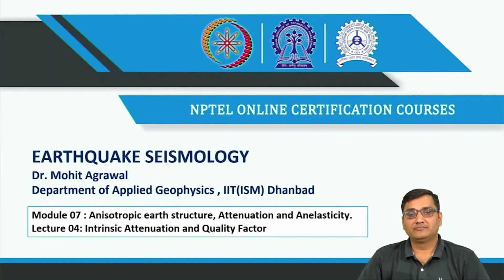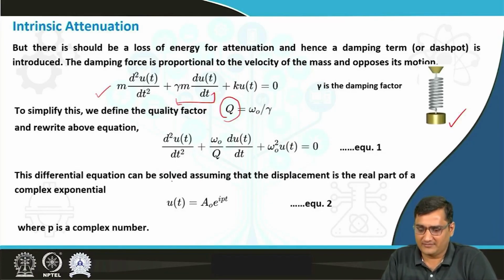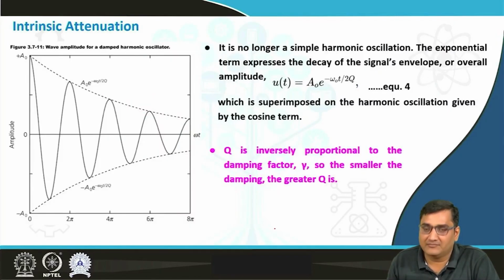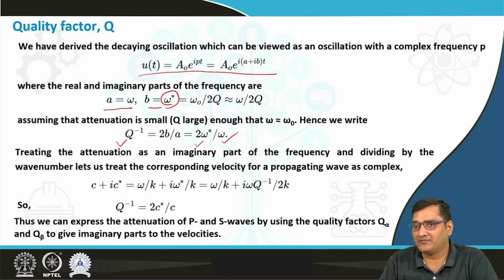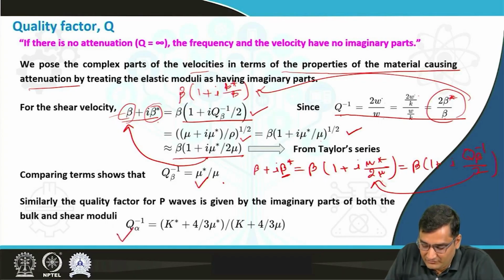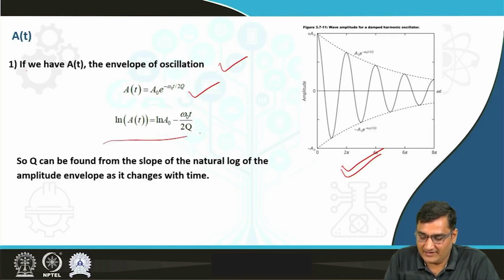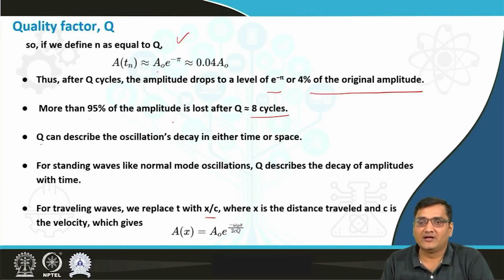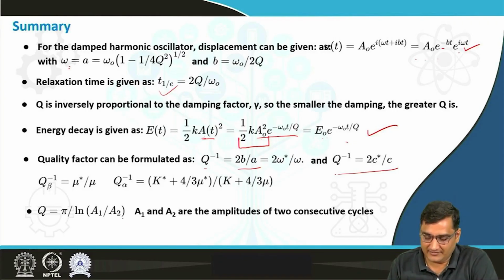Lecture 33: Attenuation and Anelasticity (Contd.)